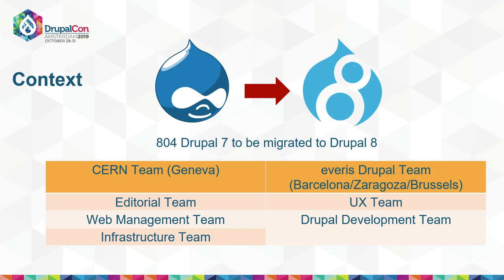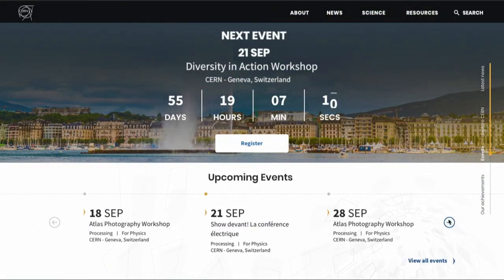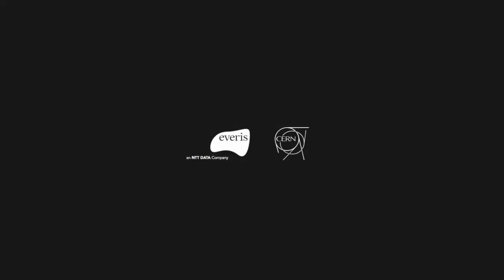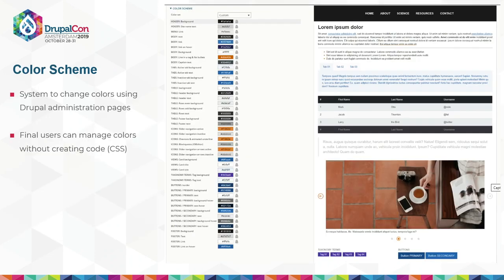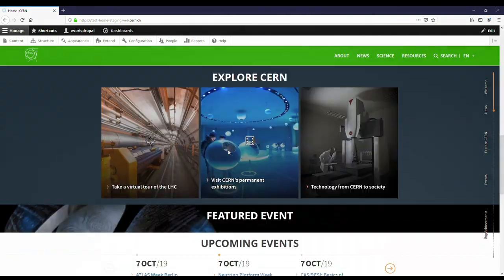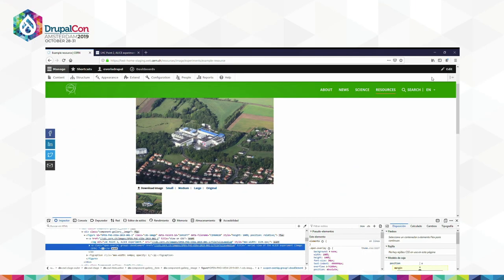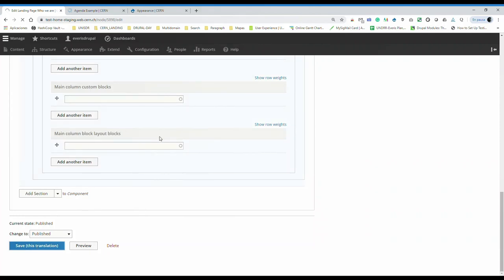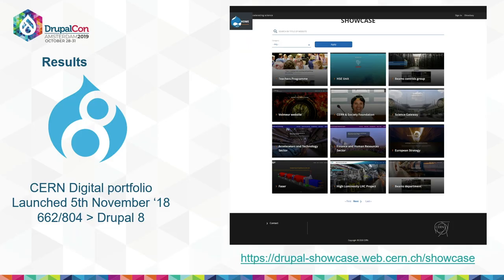DrupalCon Amsterdam 2019: CERN’s D8 Digital Portfolio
Montaña Franco, Diego Catalan Garcia
Everis, Belgium, Brussels

CERN, the European Organization for Nuclear Research, is one of the world's largest and most respected centres for scientific research.
The World Wide Web was born at CERN, and the laboratory’s extensive community has a long history of communicating and collaborating online.
CERN’s web includes thousands of websites with several purposes and audiences managed by different departments.

This is the context in which the Digital Portfolio (Drupal 8 Multisite oriented distribution) is conceptualized with the objective to provide a unique and personal experience online.

During this session we will explain how we afforded the key points to build the mentioned online experience which is based on:

1. Desing system and conceptualization of components: we will detailed how we defined the architecture, interfaces, and data for a system to satisfy the content strategy that CERN needed.

2. We will explain how we approach the conceptualization on Drupal 8 with the main goal to improve as much as possible the Editorial Experience, by the use of WebComponets and configuration interface to play with the components and change their look&feel and effects called "Color Schema"

3. We will explain the needs in terms of external integrations with CERN services and how there were performed with Drupal 8.

4. The Digital Portfolio is also based on the Content as a service (CaaS) concept where the content is hosted by the multisite core and it is offered to a certain number of other services on demand.